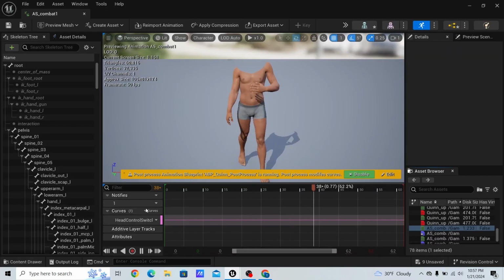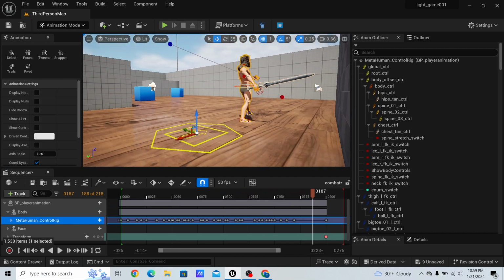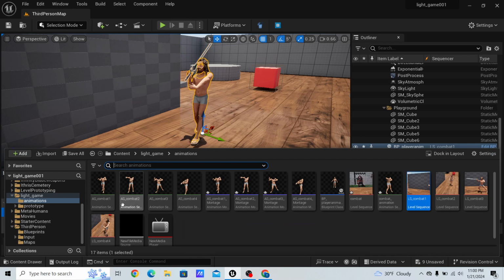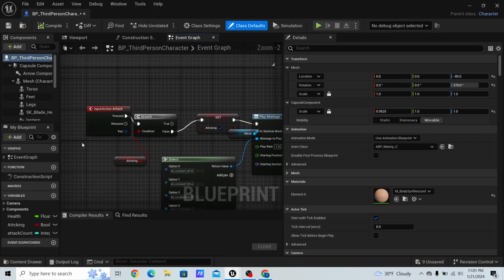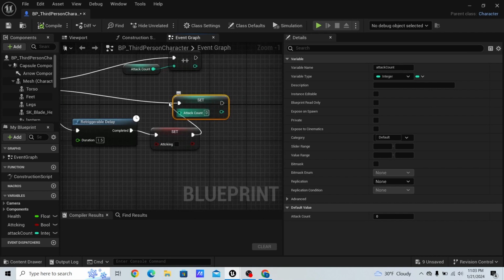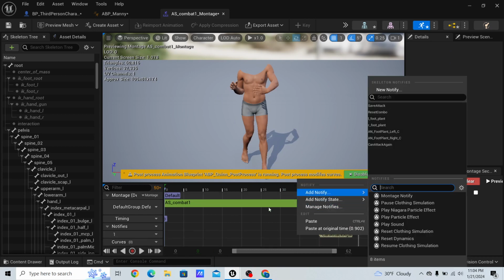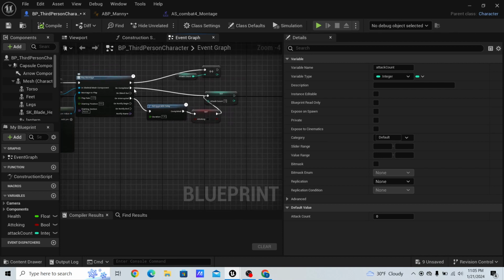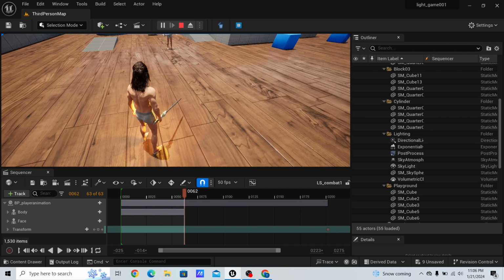Project Light: UE5 Action RPG Devlog 17:Applying Attack Animation to Player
in this video I show the animations I've cut into separate attacks
and how i set up the player blueprint to do a combo attack